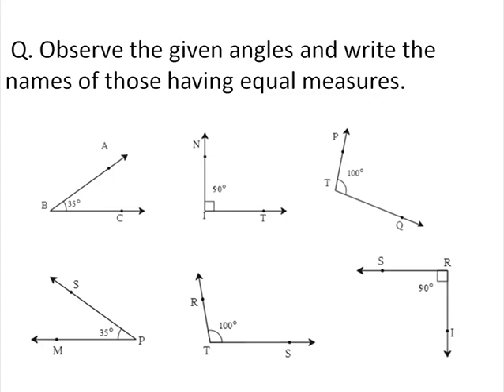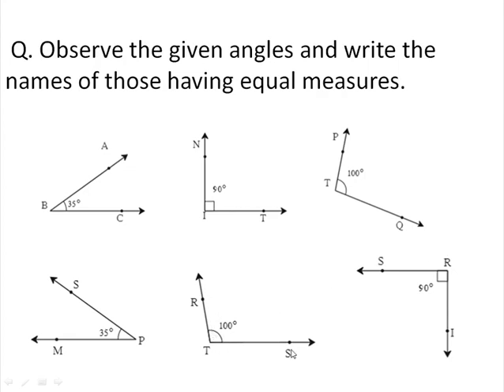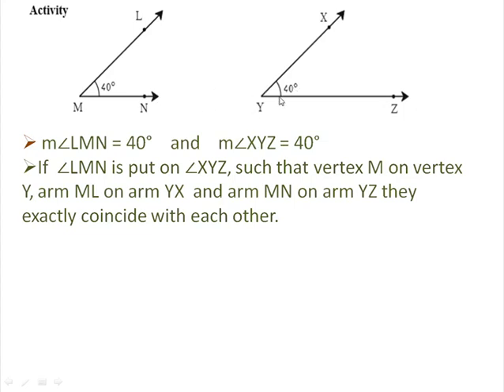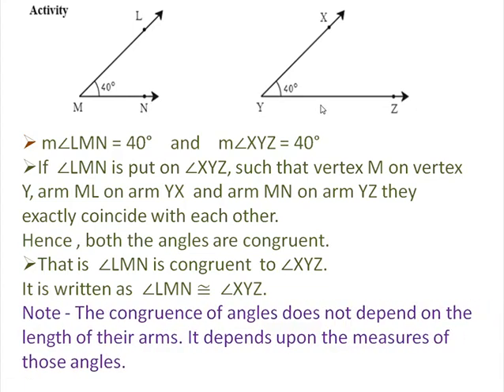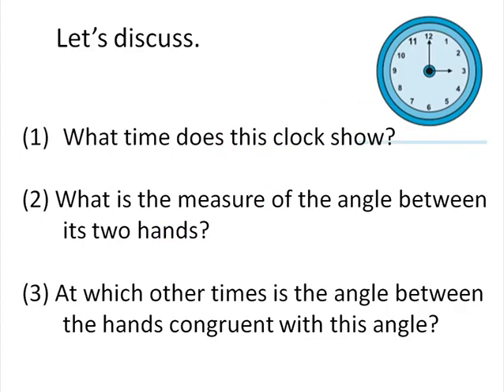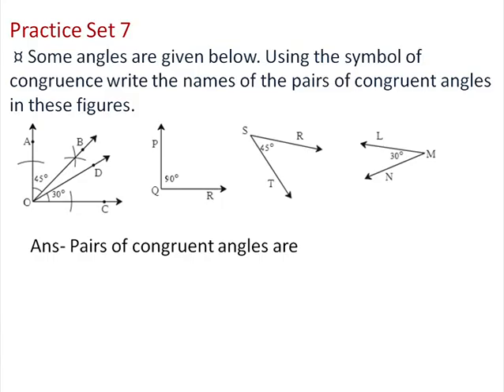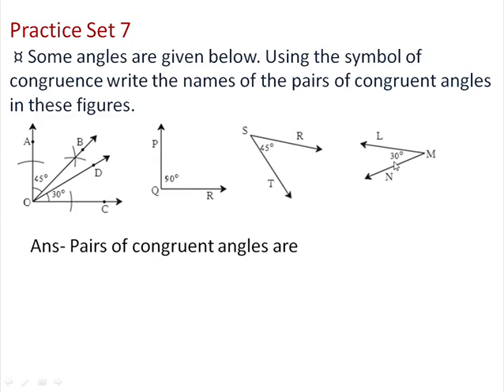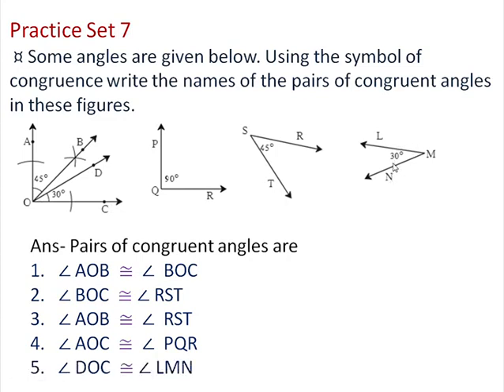1 23 6 8 20 Ls 1 CONGRUENCE OF ANGLES